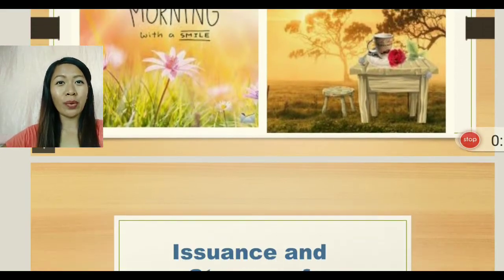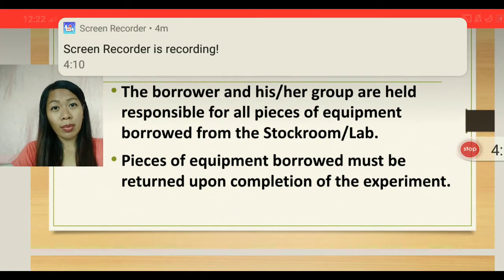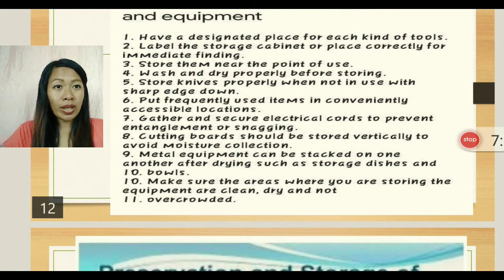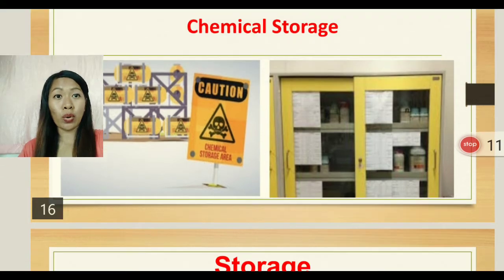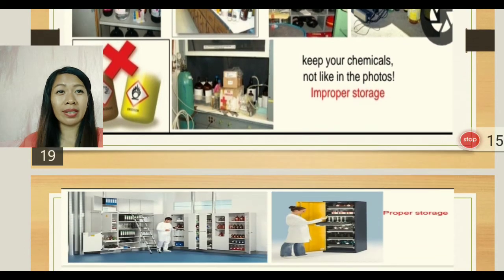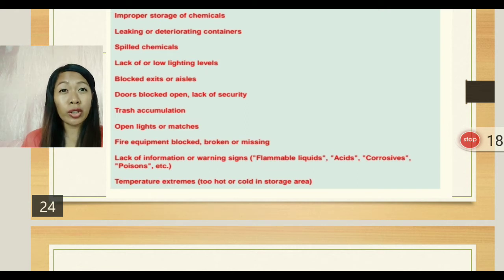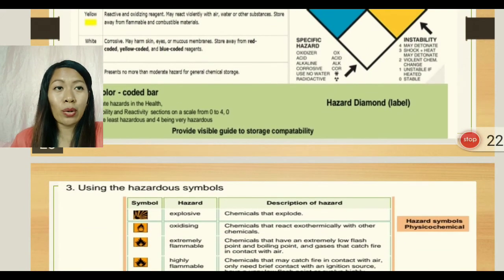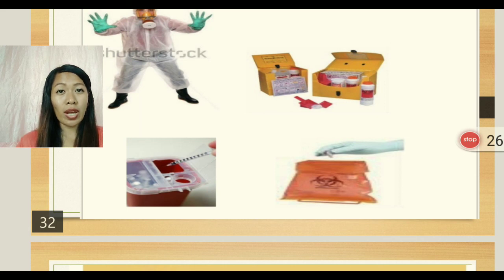Proper Storage of chemicals and Equipment in the Lab|| Instructional Design subj sample video